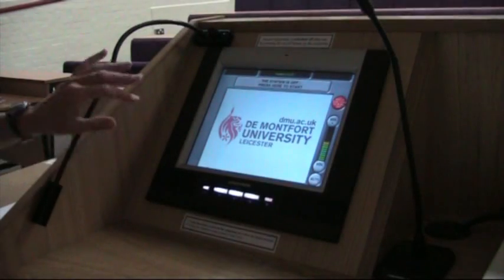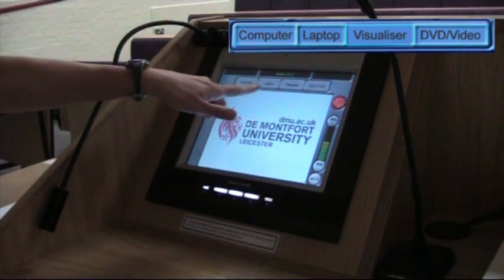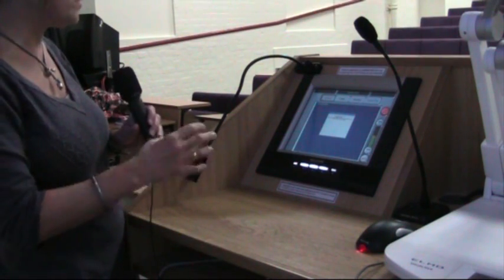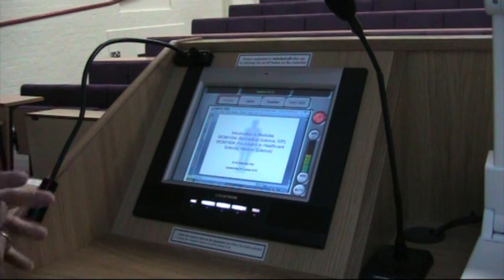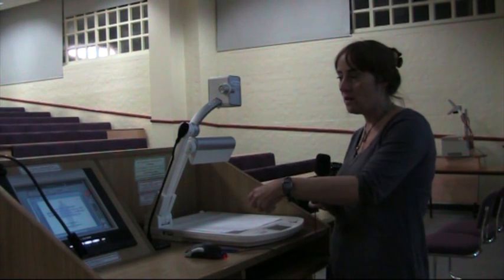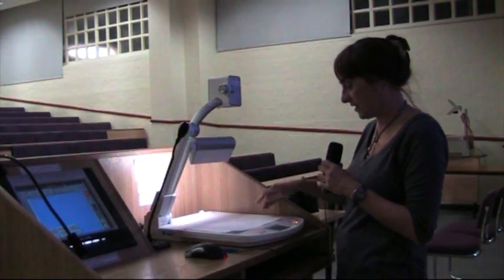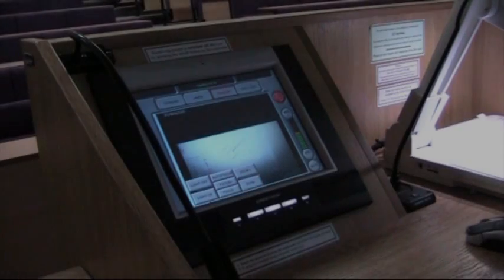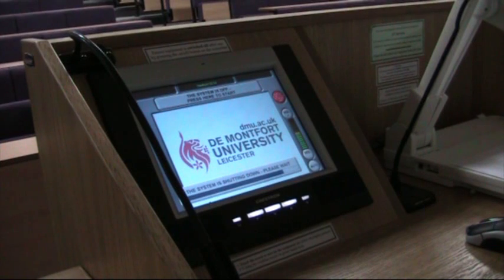Using a lectern for presentations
How to use a lectern for presentations.